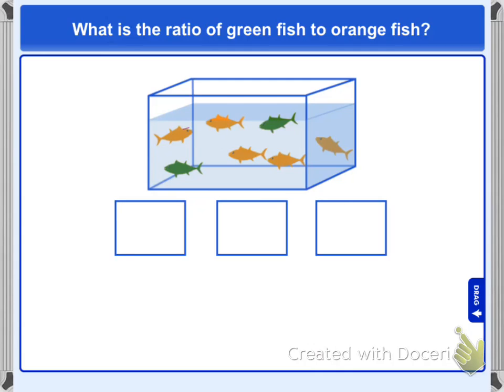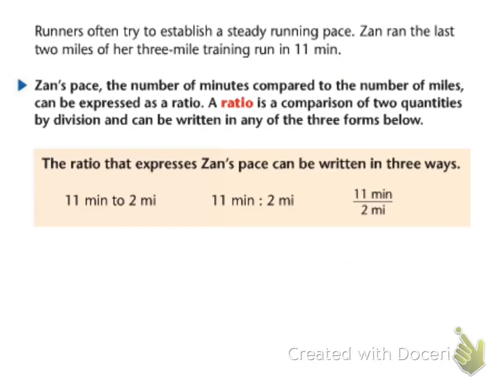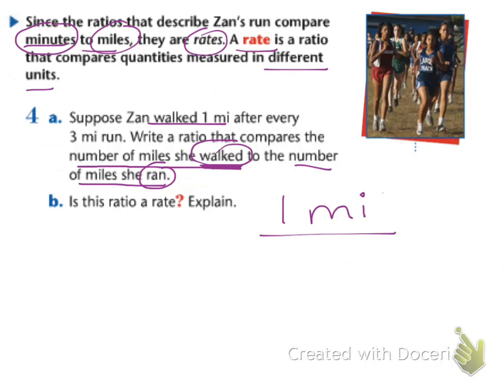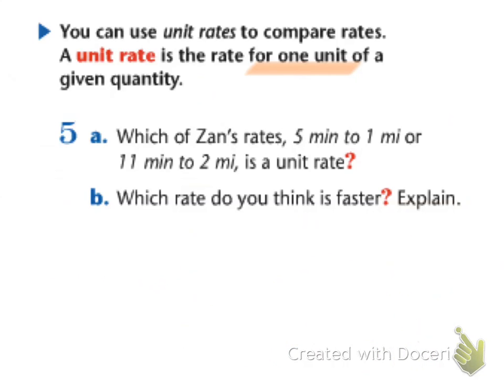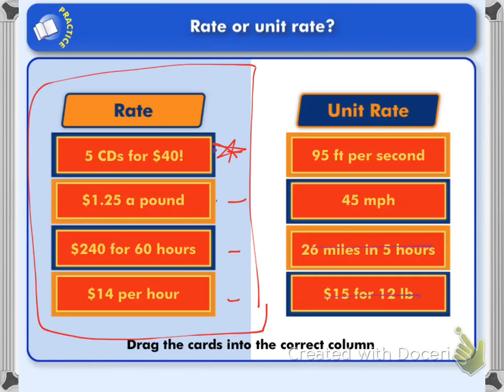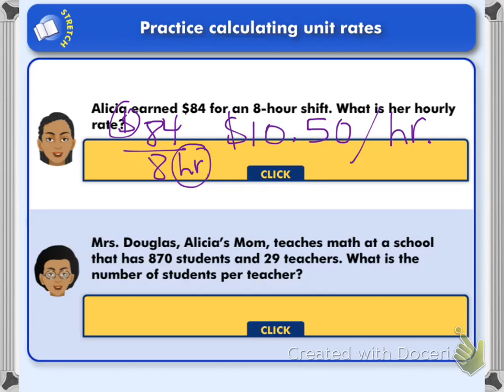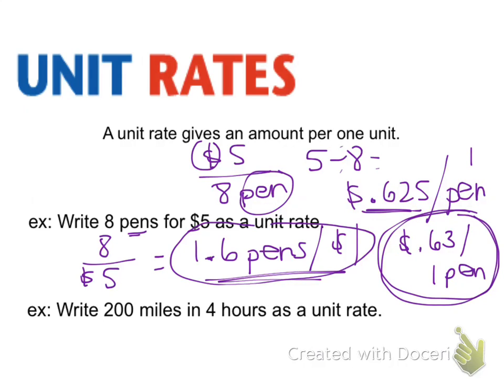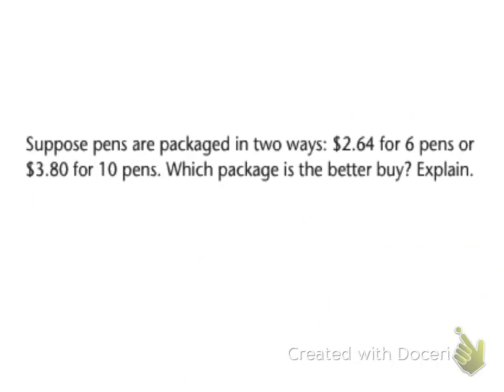Video: Unit Rates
This video describes ratios, rates and unit rates.